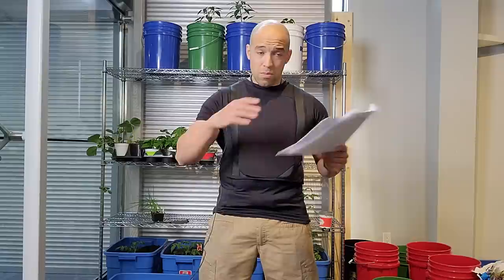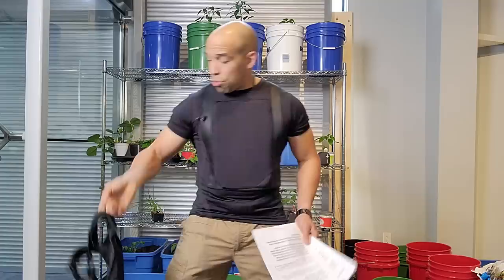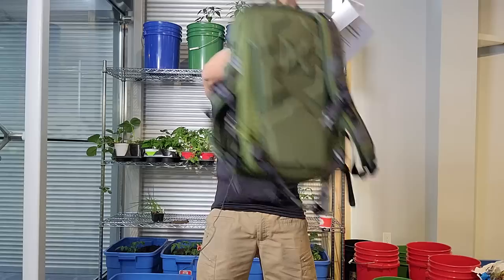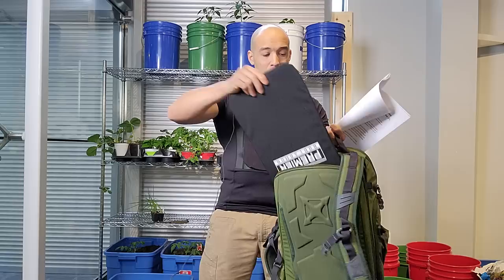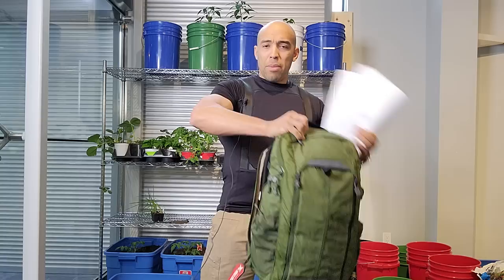They Just BANNED This... Get it While it's Legal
They are passing bills left and right, get it while you can.

See more harvest right videos here